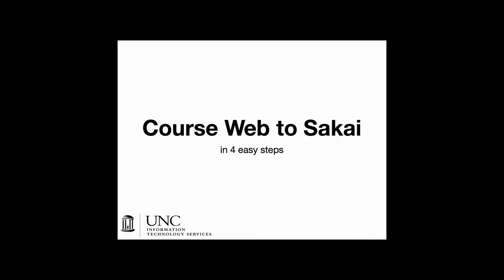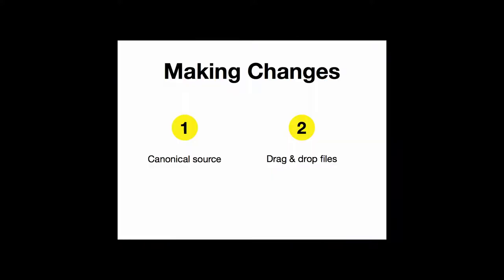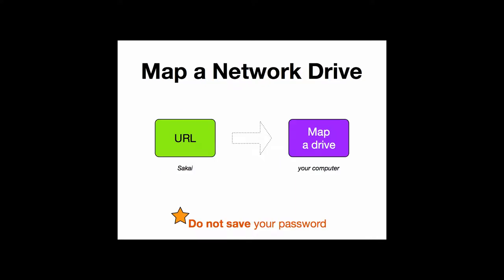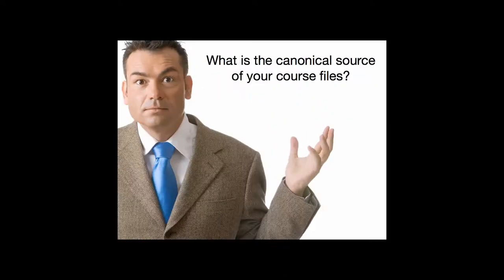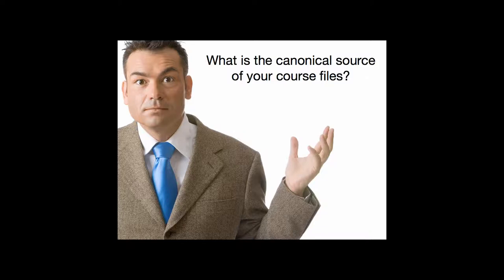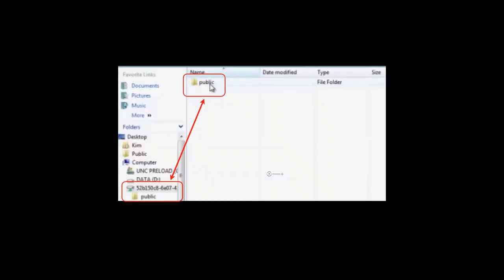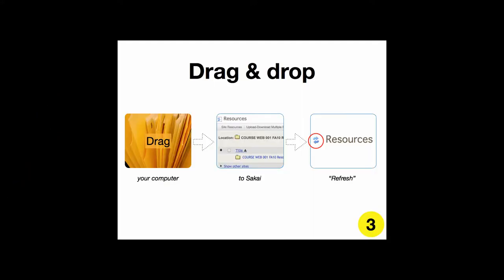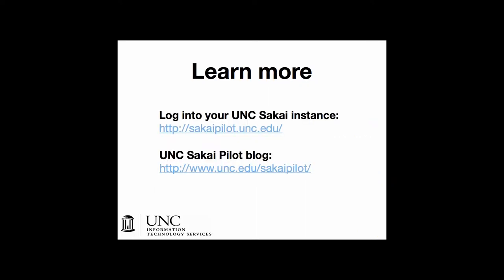Course Web to Sakai: Making Changes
Once you determine "the canonical source" of your web site files (whether it is the folder on Sakai that you drag down each time to edit or a folder on your computer that you drag up to Sakai), you will edit your web pages as you normally do and then drag updated files to Sakai. Easy!